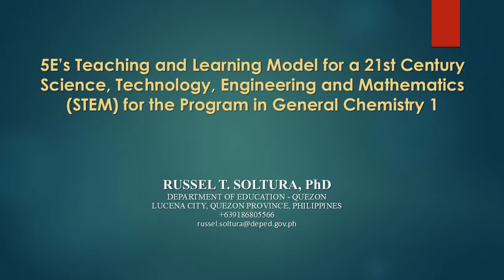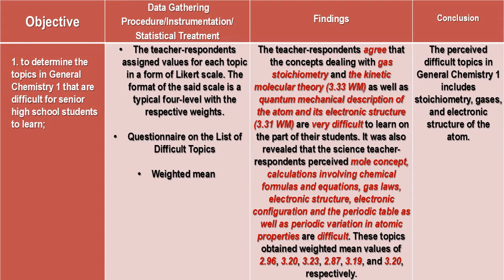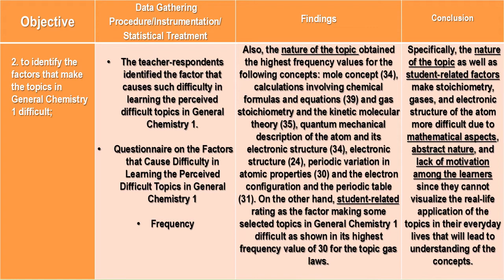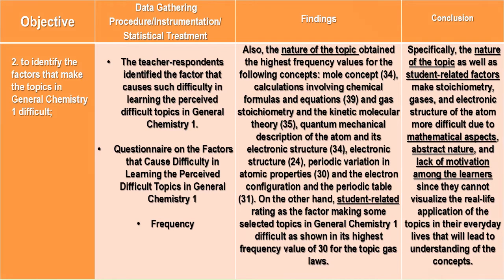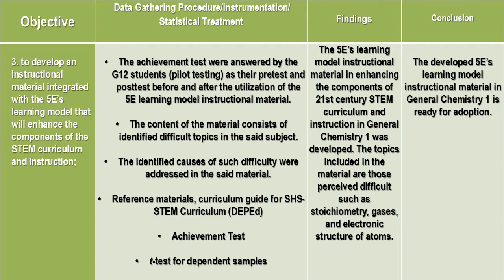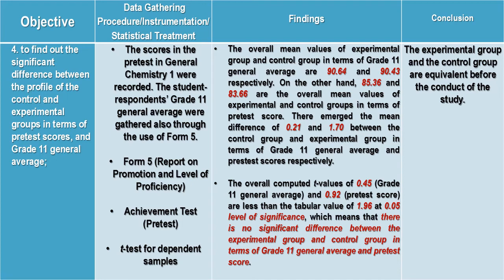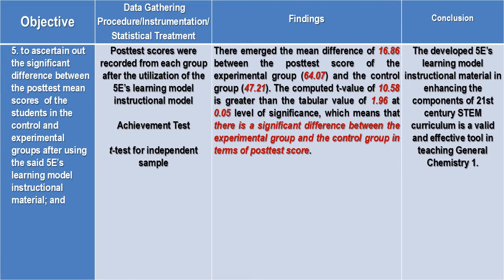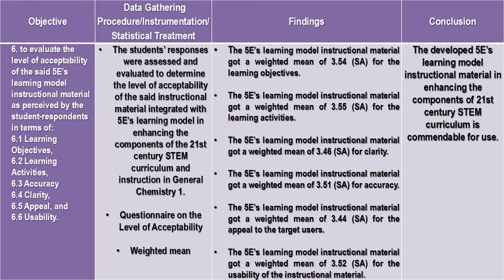Pedagogies and Practices- Russel T. Soltura, PhD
5E’s Teaching and Learning Model for a 21 st Century
Science, Technology, Engineering and Mathematics
(STEM) for the Program in General Chemistry 1